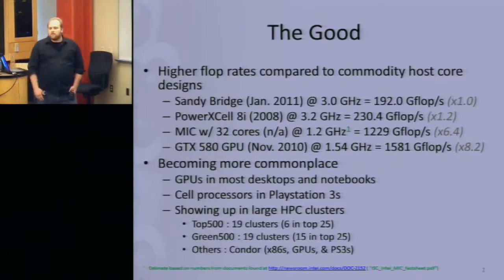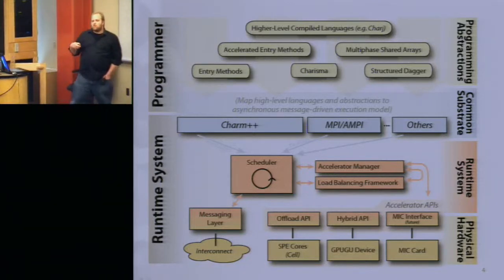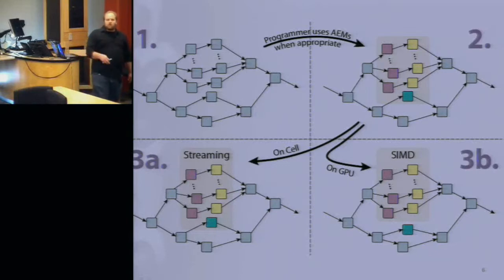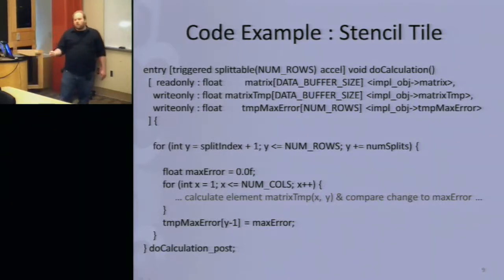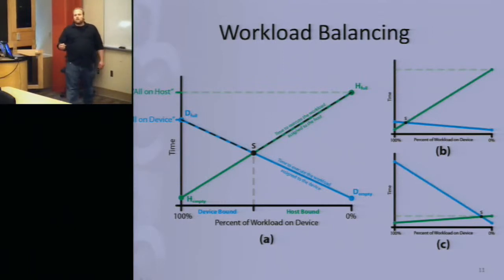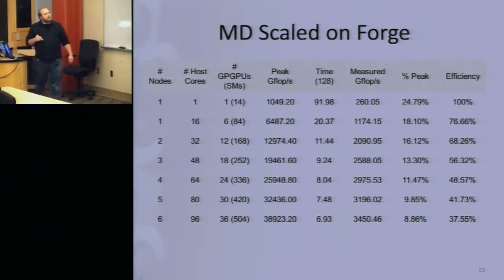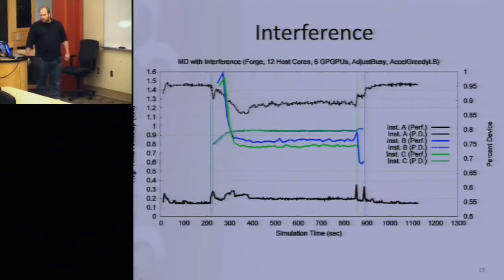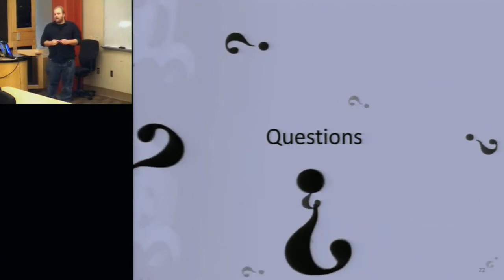Charm++ Workshop 2012, Day 1, David Kunzman - Energy-Aware Computing and Accelerators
Runtime System Support for Heterogeneous Systems